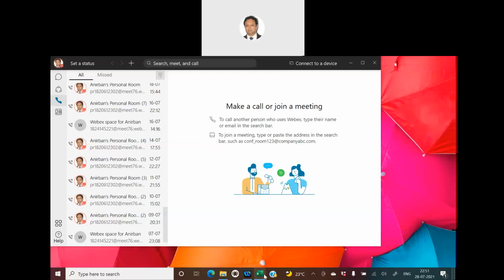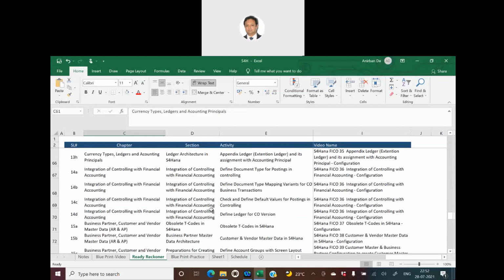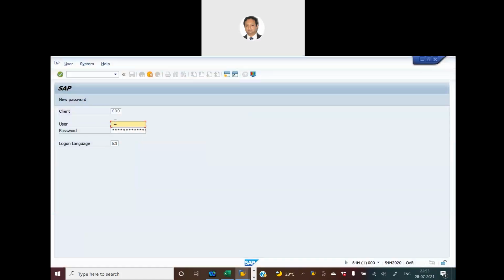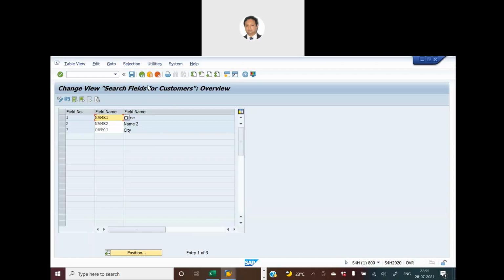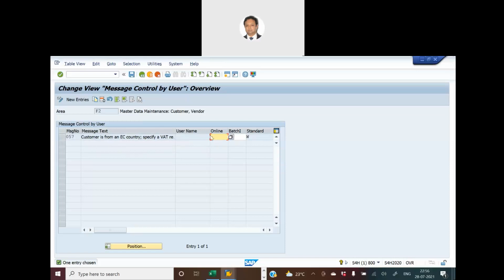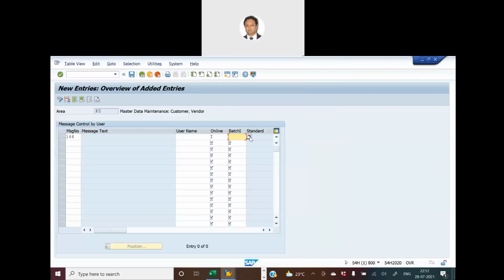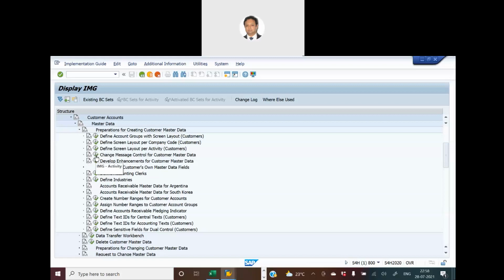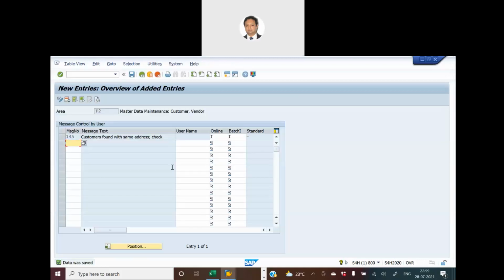S4Hana FICO 45 Duplicate Check Customer & Vendor Configuration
Hello Friends,

In this video, we are going to discuss Duplicate Check Customer & Vendor in S4Hana.

Thanks
Anirban